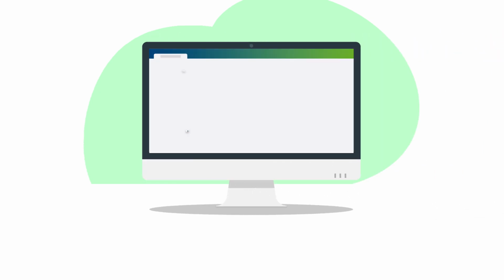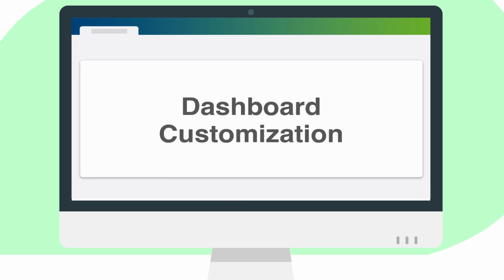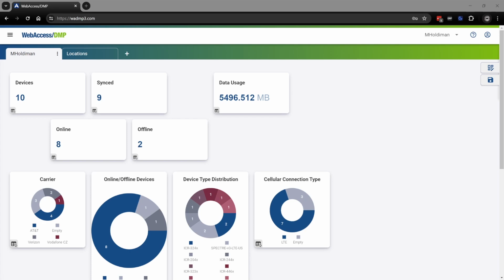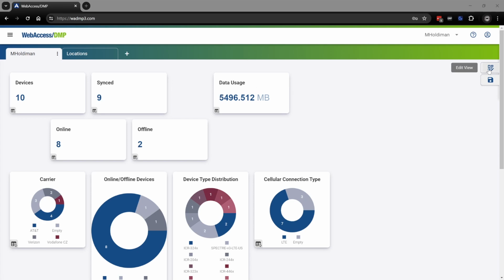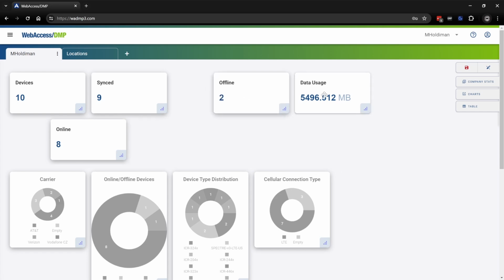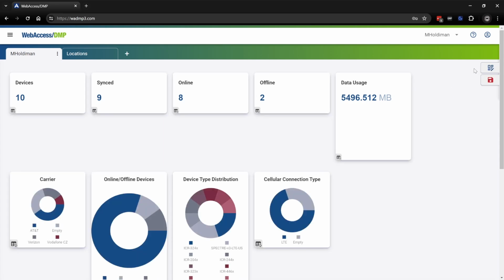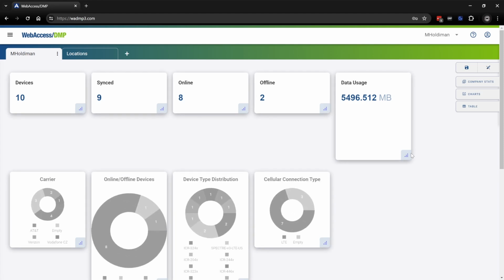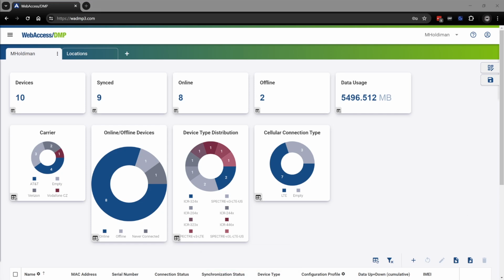#4 - WebAccess/DMP - Dashboard Customization (EN)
In this tutorial, we will show you how to customize dashboards with ease!

WebAccess/DMP is our Solution-as-a-Service remote provisioning, monitoring, and management platform for routers. For more information and to try it for free,